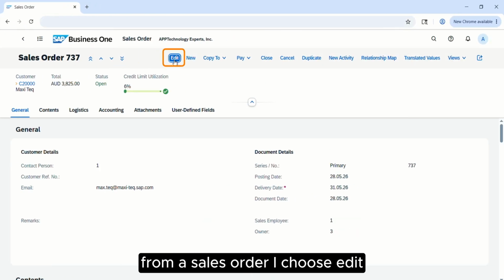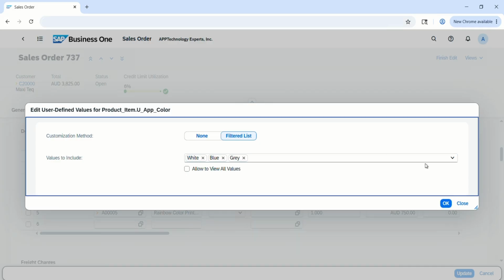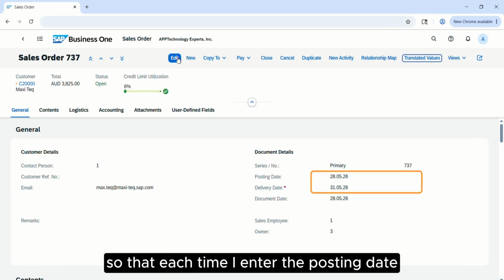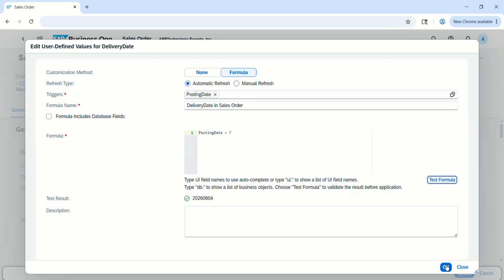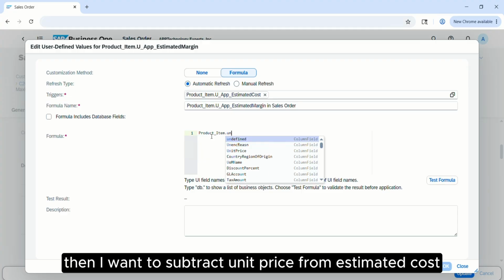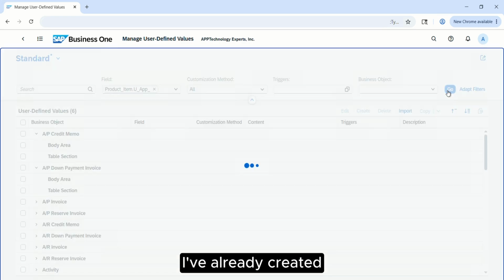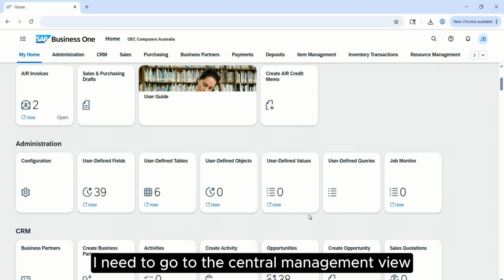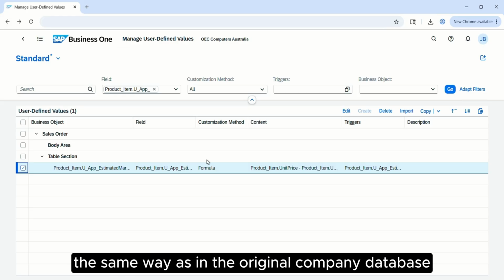SAP Business One Web Client Extensibility – Built-in Customization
Tired of rigid ERP interfaces and expensive, time-consuming coding just to make simple changes? We hear you.

For too long, tailoring your ERP to fit your unique day-to-day workflows meant endless development hours, mounting costs, and reliance on IT. But what if you could mold your system to your exact business needs in minutes—completely code-free?

In this video, we dive deep into SAP Business One Web Client Extensibility – Built-in Customization.

It empowers you to adapt, extend, and optimize the SAP Business One Web Client on the fly, ensuring your software works for you, not against you.